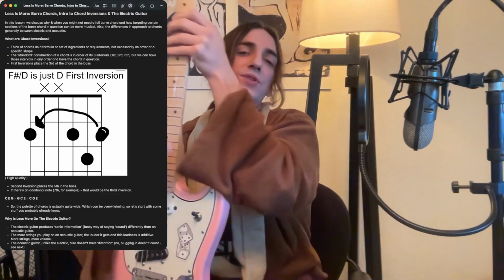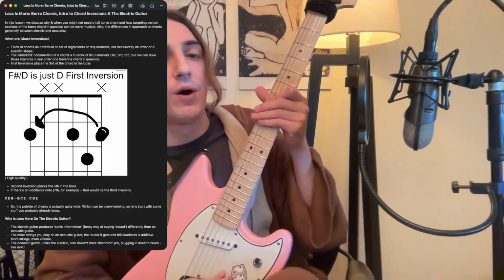Less Is More: Barre Chords, Intro to Chord Inversions & Different Approaches for Acoustic & Electric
In this lesson, we discuss why & when you might not need a full barre chord and how targeting certain sections of the barre chord in question can be more musical. Also covered: what is a chord inversion and the differences in approach to chords generally between electric and acoustic.